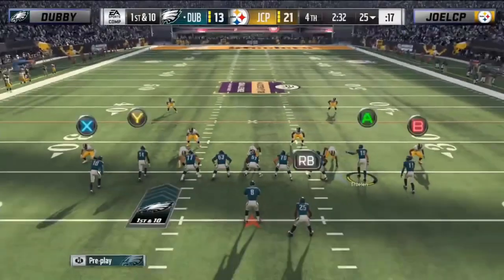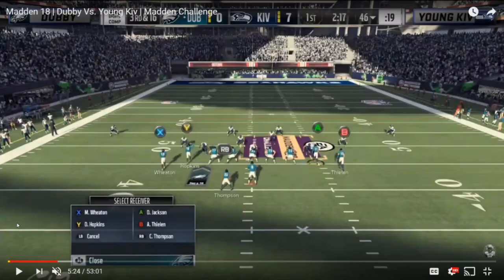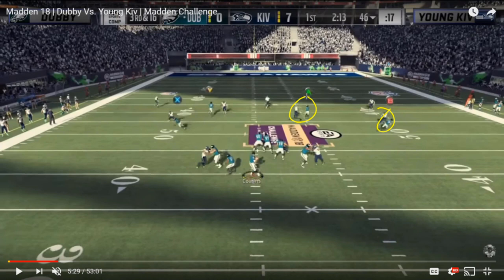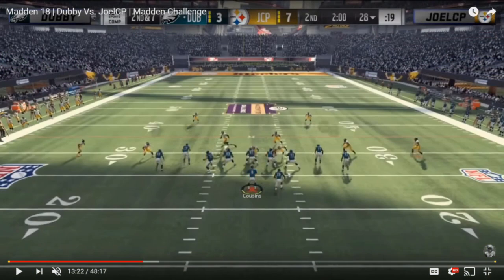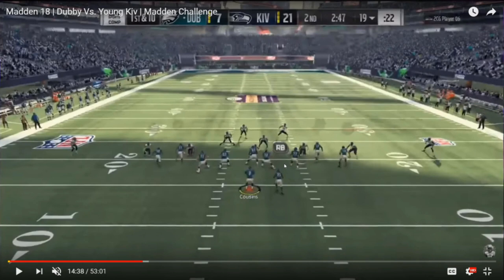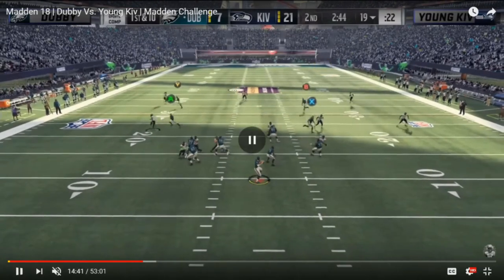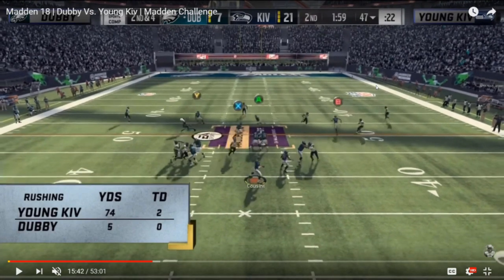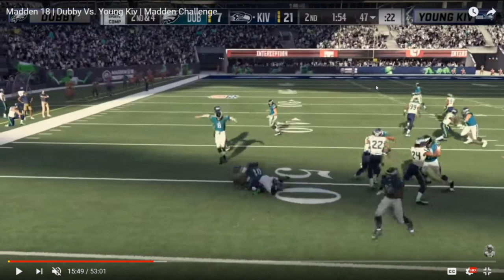Dubby's Unique Offensive Approach w/ "Y Out" as His Base Play | Madden Challenge 2018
This video takes a look at Dubby's offense from the Madden Challenge, in particular his scheme out of the Gun Tight Offset TE formation based around the play "Y Out".